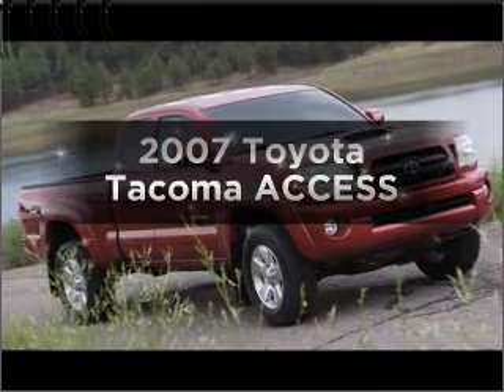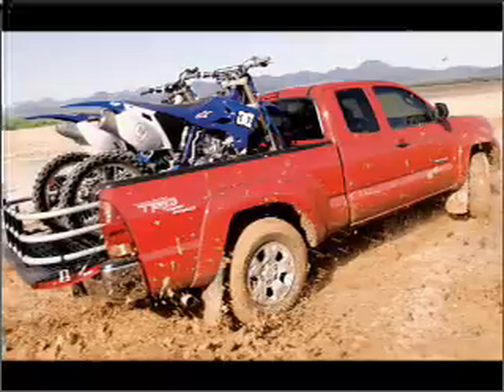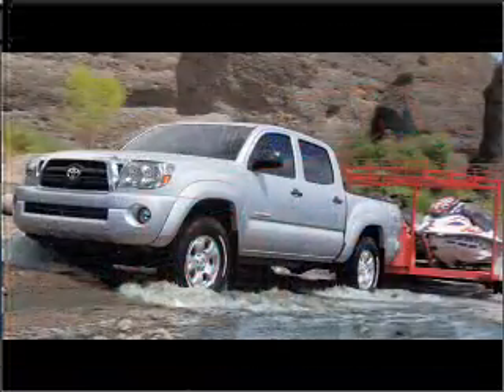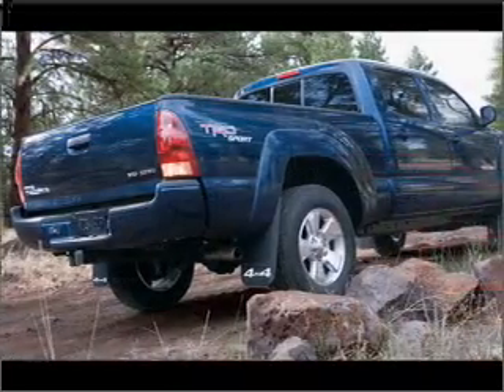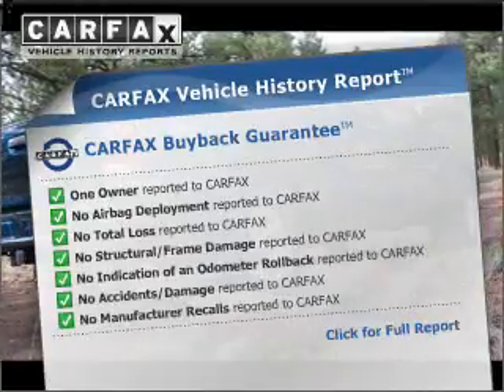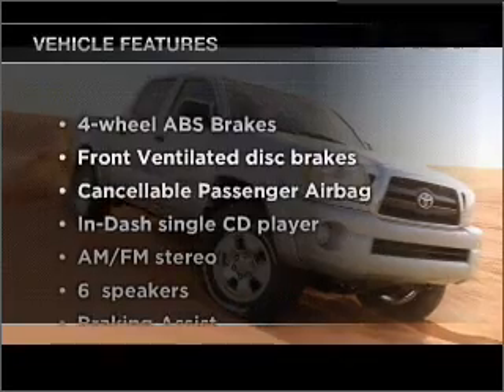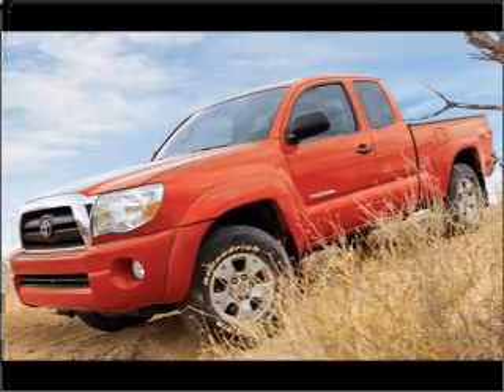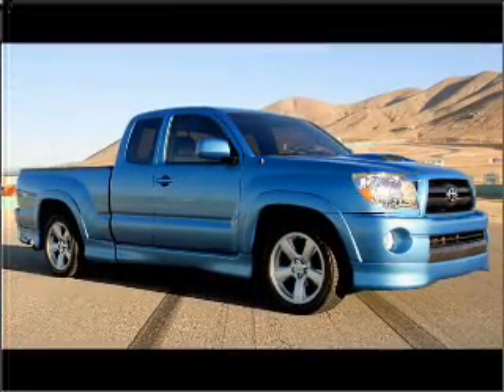2007 Toyota Tacoma - Danvers MA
Year: 2007
Make: Toyota
Model: Tacoma
Trim: ACCESS
Engine: 4.0 liter 6 cylinder 24 valve
Transmission: Manual
Color: Desert Sand
Mileage: 34948
Address:
161 An